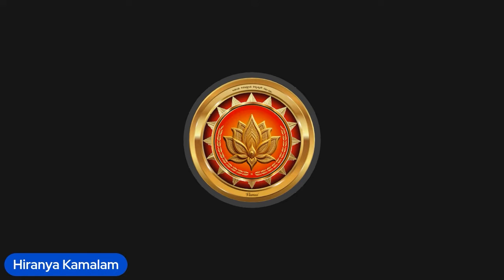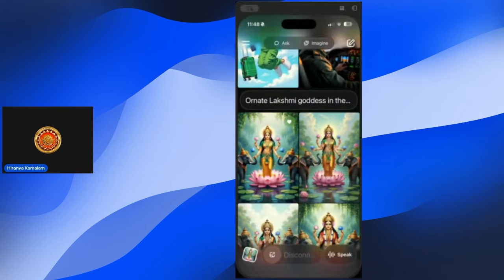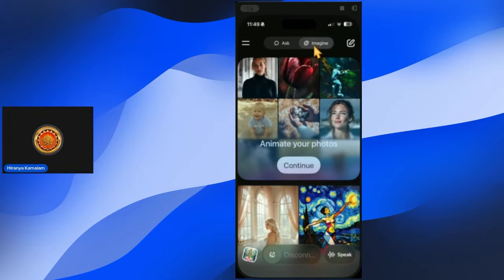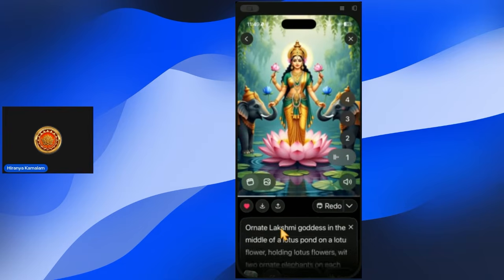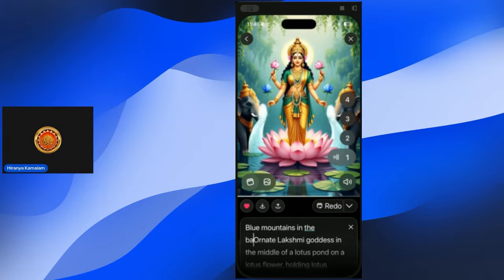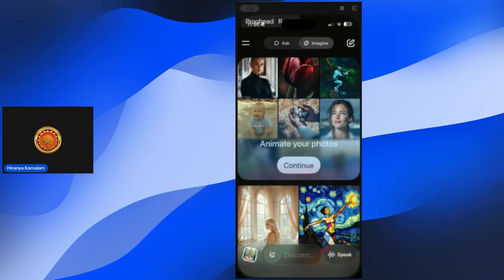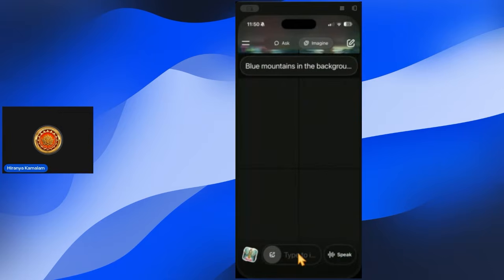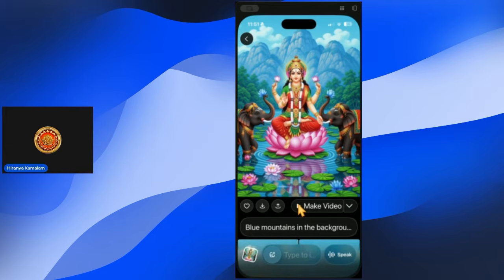Live Demo Vlog - Generate AI images using Grok on iPhone.